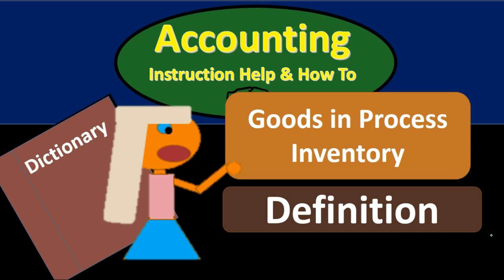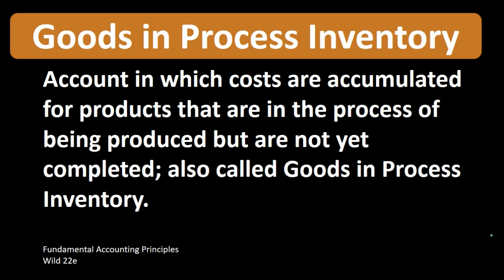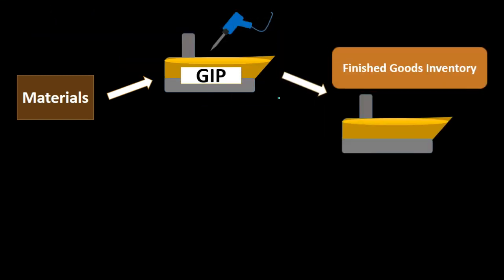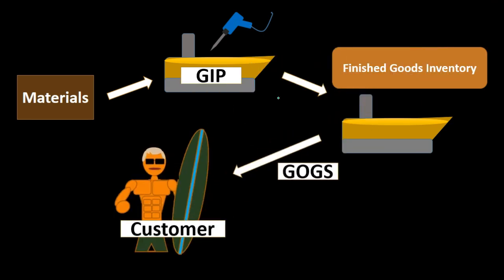Goods in Process Inventory - What is goods in process Invent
Goods in Process definition. Analyzing the definition of key terms often provides more insight about concepts. Goods in process inventory can be defined as – Account in which costs are accumulated for products that are in the process of being produced but are not yet completed; also called Work in Process Inventory. Goods in process GIP in an inventory account used in a manufacturing company, used for the tracking of inventory through the production process. Inventory generally starts as raw materials, then moves to good in process, then moves to finished goods. When the inventory is sold, it is reduced from finished goods and record as an expense in the cost of goods sold account. Goods in process GIP represents inventory that has not yet been completed and the work in process account is generally backed up by job sheets or a process cost tracking system. Work in process will include direct material, direct labor, and factory overhead.